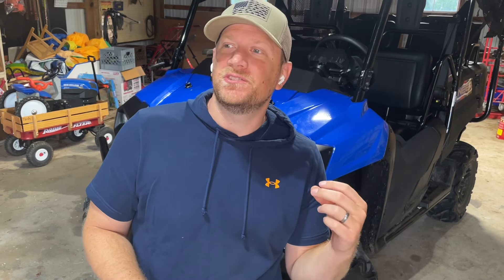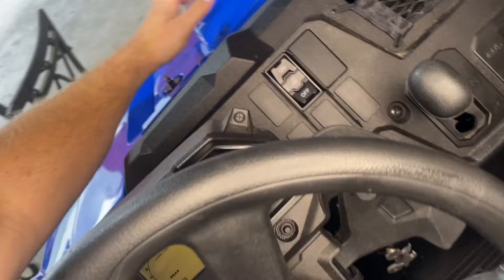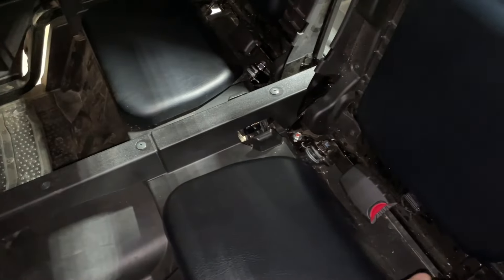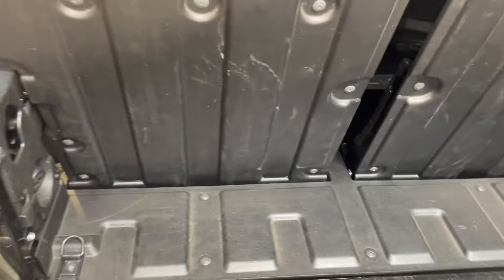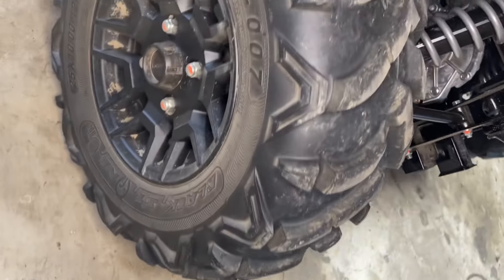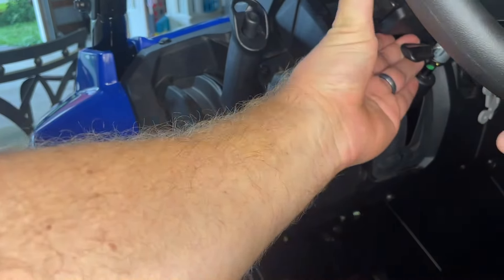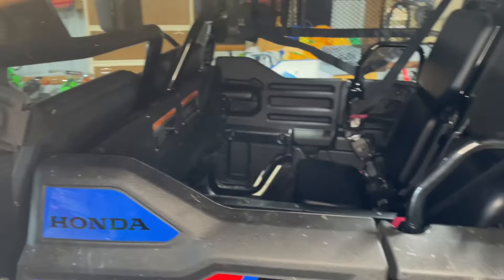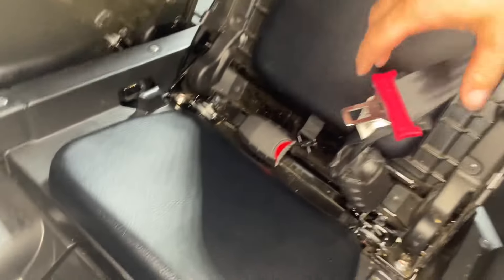Thinking about buying a Honda Pioneer 700-4 (Deluxe)? Here are the TOP 10 reasons you should!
1. Standard 2” Receiver
2. Switch Knockouts
3. Family Friendly Design Features
4. Interior Lighting and 12V Power
5. Well Designed Suspension
6. Transmission
7. Cab Design and Comfort
8. Power/Capability
9. Electronic Power Steering
10. Short Wheelbase